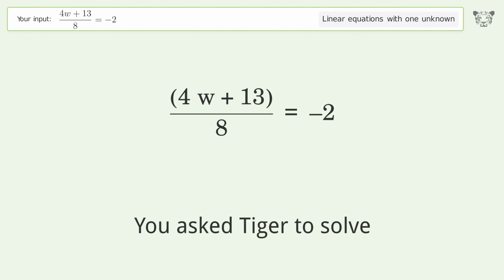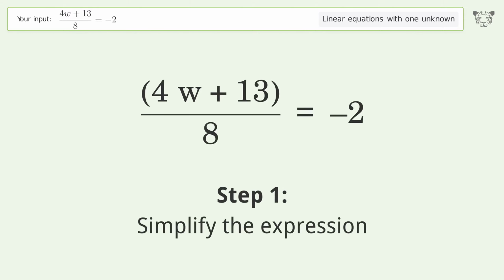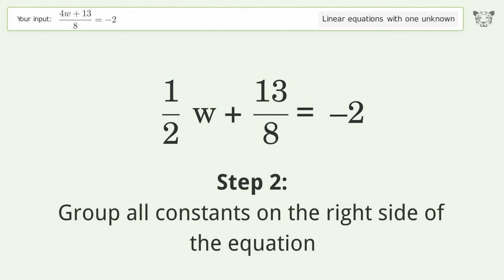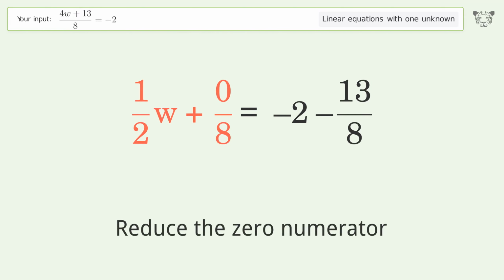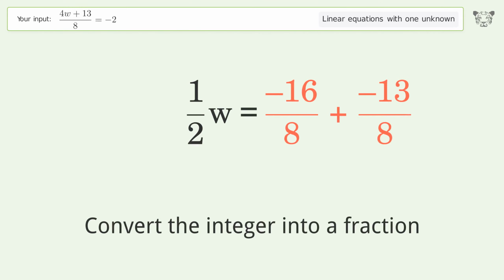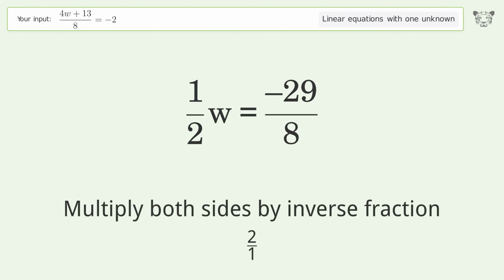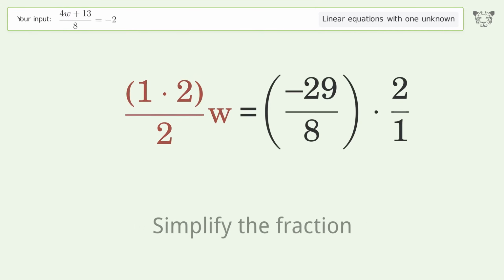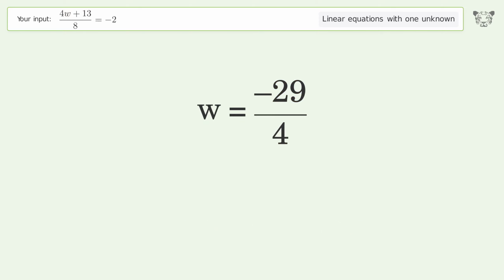Solve (4w+13)/8=-2: Linear Equation Video Solution | Tiger Algebra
Struggling with (4w+13)/8=-2? Watch our step-by-step video on Tiger Algebra to master this linear equation effortlessly.